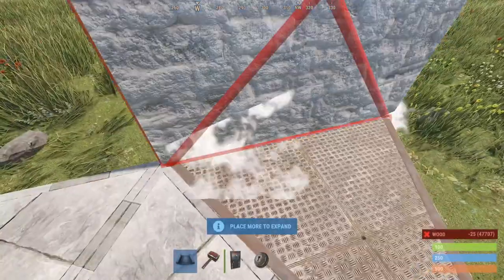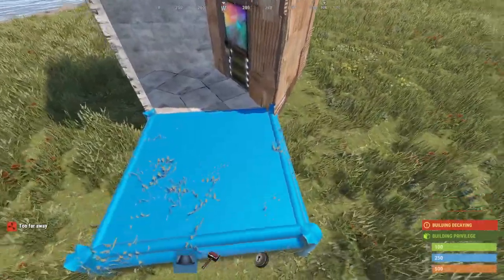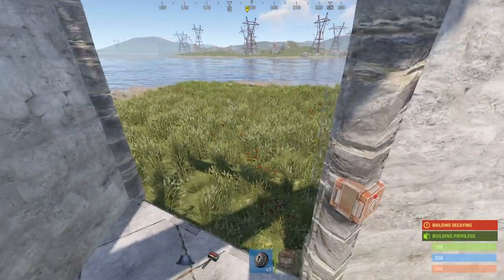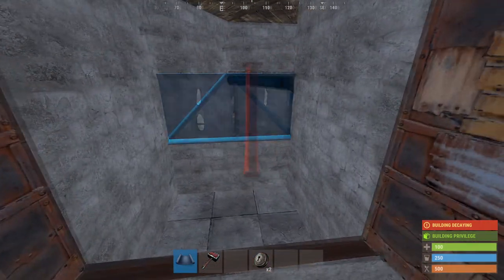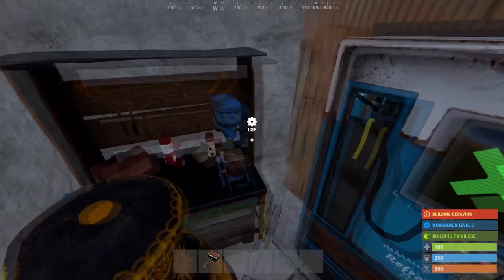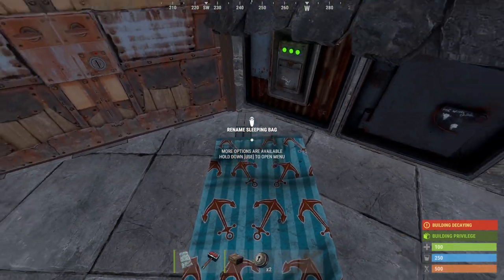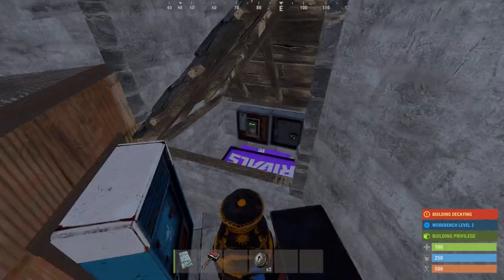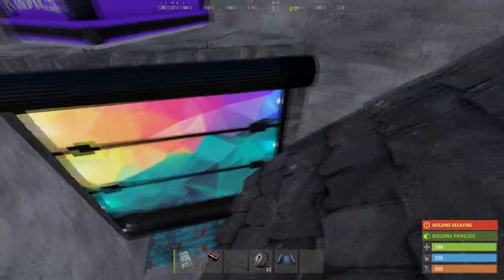(PATCHED) How to build a Compact Rust Solo Base with No HQM - Double Bunker - Cheap - My Design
Lite version of my Neptune solo base with no HQM used and full airlock with dropboxes.

I am using this base now in my mid Aug (weekly vanilla solo server) wipe. Small Island with some interesting moments already ;). Hopefully, a gameplay vid will follow after the wipe.

Note 1: upgrade floor under vending machine to metal, too.

Note 2: If you plan to honeycomb more, I'd place the foundations on the side of the square bunker foundation before placing the first roof piece, just to make sure it doesn't get blocked on one side.

About the game:
Rust is a survival game featuring FPS PVP, roleplaying, farming, base building and even community sometimes. The goal can be raiding or missions, or just surviving.